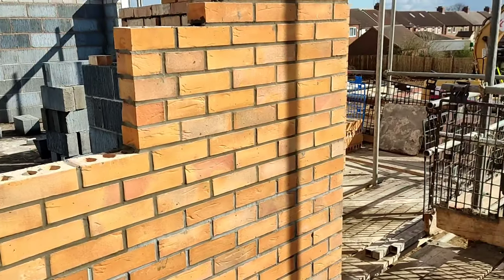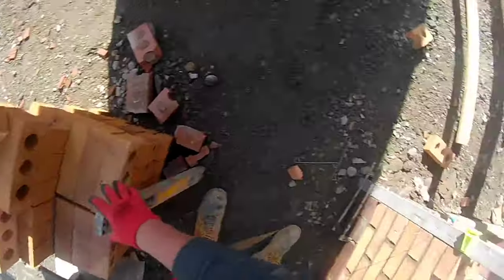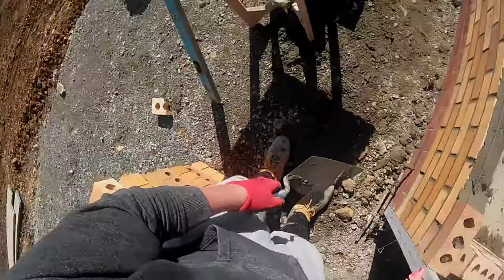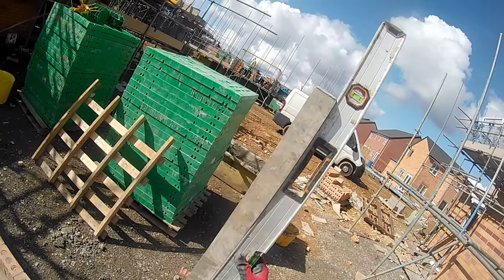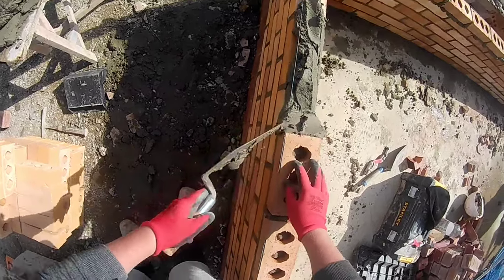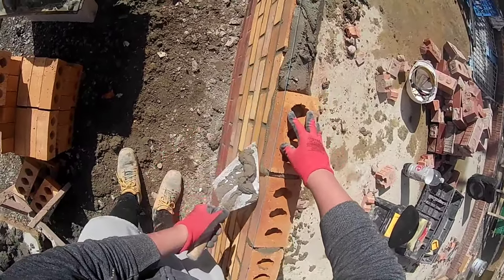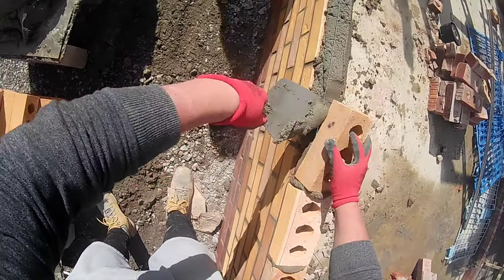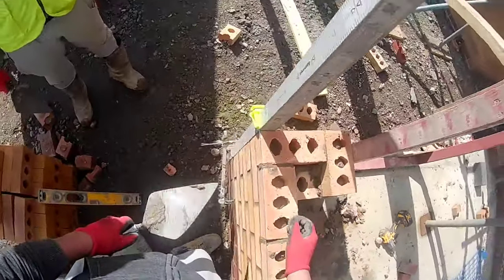Bricklaying Vlog - Another Lift Done & A Saturday Garage!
Track: Ehrling - Sthlm Sunset